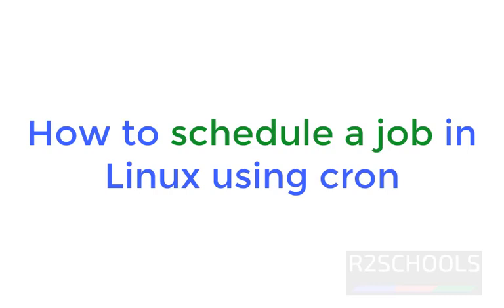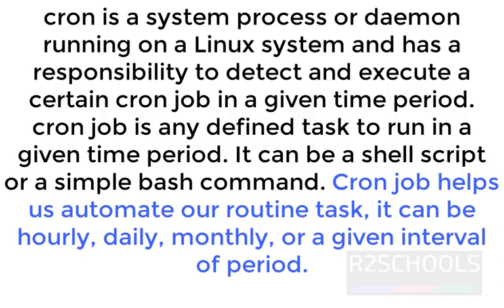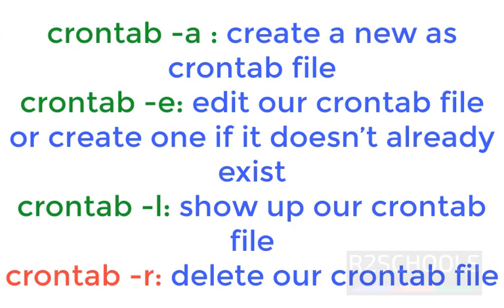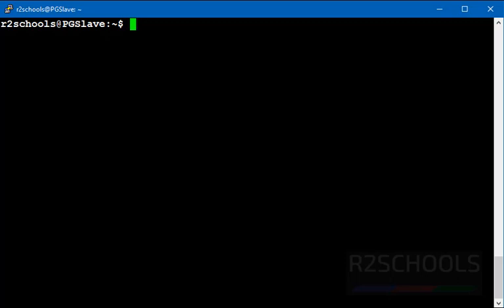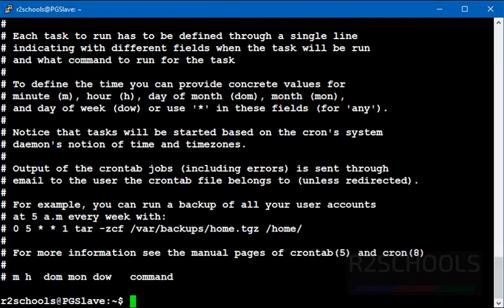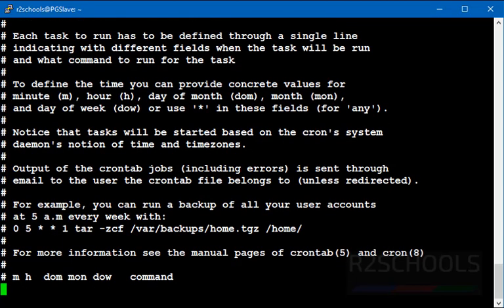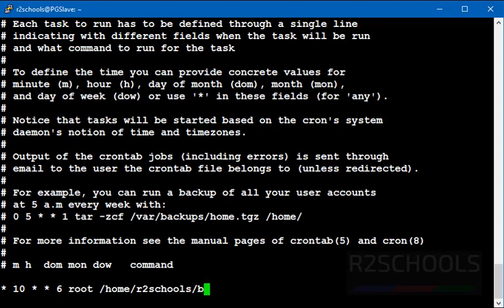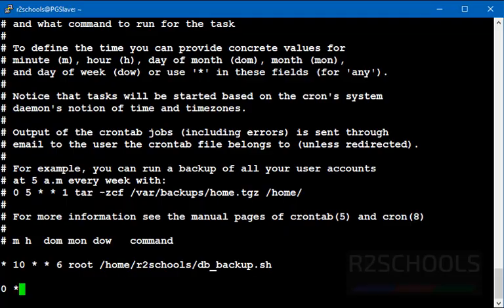18. Linux Tutorials: How to schedule a job in Linux using cron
In this article, we will see How to schedule a job in Linux using cron step by step.

Linux Tutorials,
Linux beginner tutorials,
Linux Tutorials for Beginner,
how to create a cron job in linux,
how to set cron job in linux server step by step,
cron job shell script example,
linux cron job example,
create cron job using shell script,
crontab examples,
crontab linux command,
job scheduling in linux,
Set up a job using cron in Linux,
Linux cron job examples,